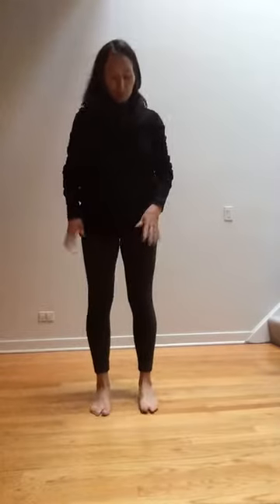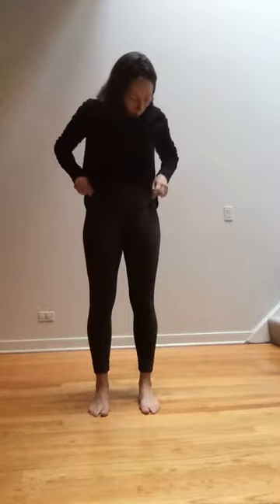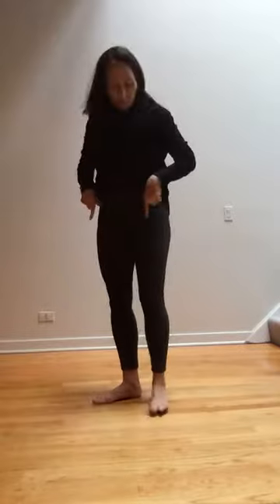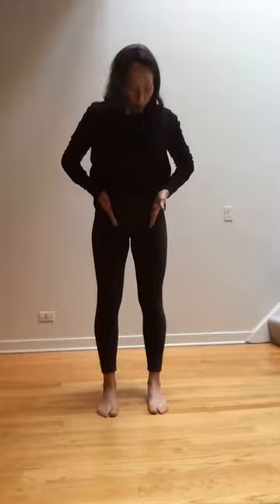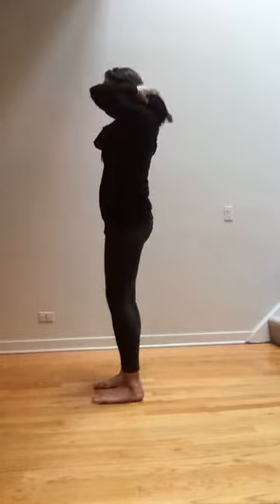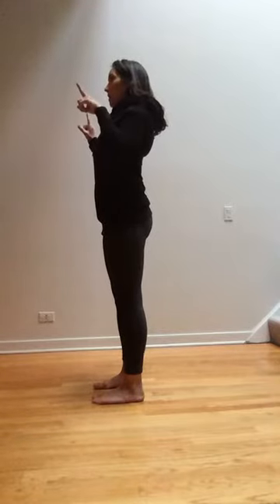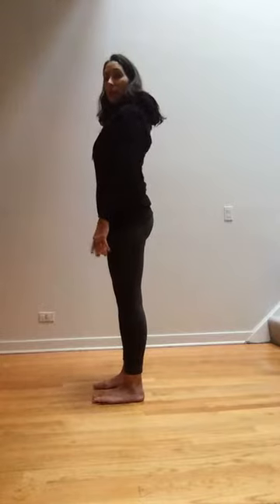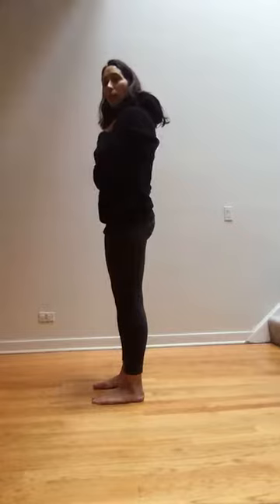8AlignmentPointsin8Minutes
Reviewing stance and a few key alignment points